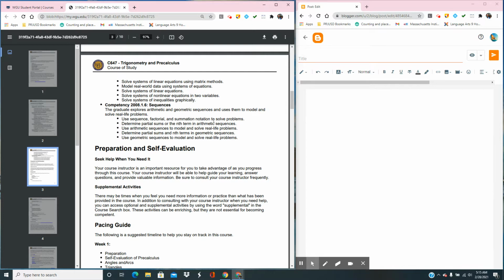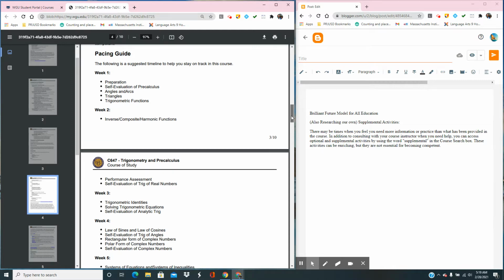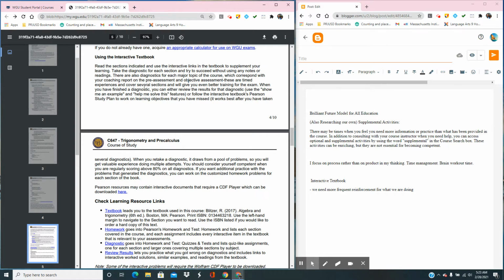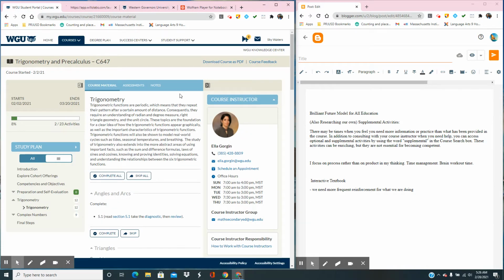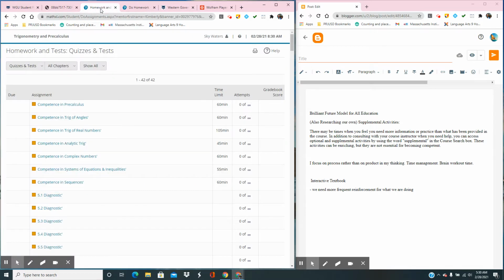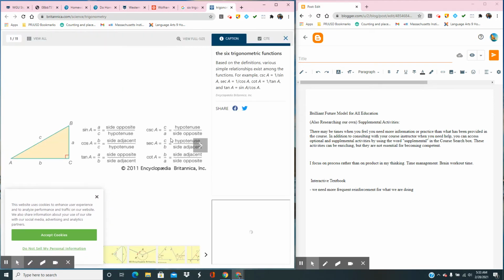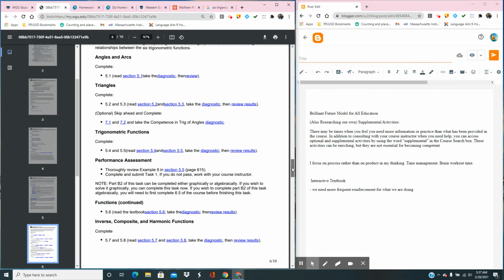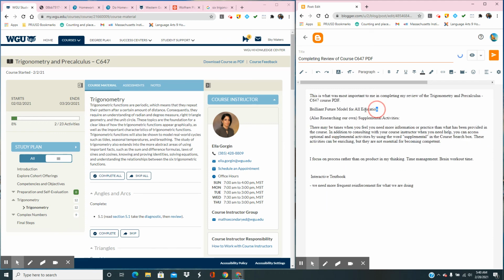Completing Review of Course C647 PDF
This is what was most important to me in completing my review of the Trigonometry and Precalculus - C647 course PDF.

Brilliant Future Model for All Education

(Also Researching our own) Supplemental Activities:

There may be times when you feel you need more information or practice than what has been provided in the course. In addition to consulting with your course instructor when you need help, you can access optional and supplemental activities by using the word "supplemental" in the Course Search box. These activities can be enriching, but they are not essential for becoming competent.

Regarding the pacing guide:

The course suggests certain activities be completed every week.  I focus on process rather than on product in my thinking however. I'm focusing on time management. My goal is to increase my brain workout time, rather than to complete a certain fixed amount of work.

Thoughts on Textbooks:

We have an "Interactive Textbook."

It is good that it is interactive because we need more frequent reinforcement for what we are doing given how are brains are being wired with constant responses on our touch screens and keyboards these days.